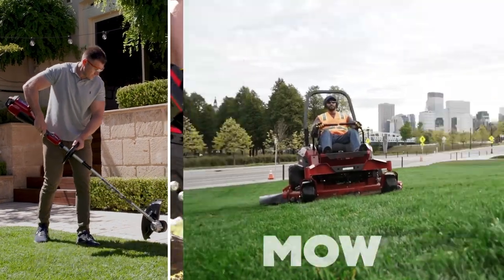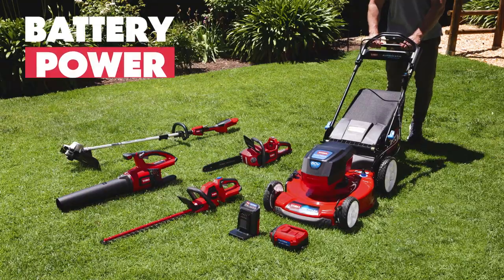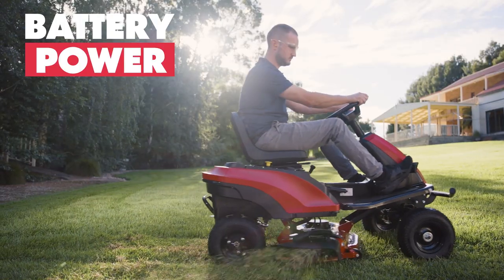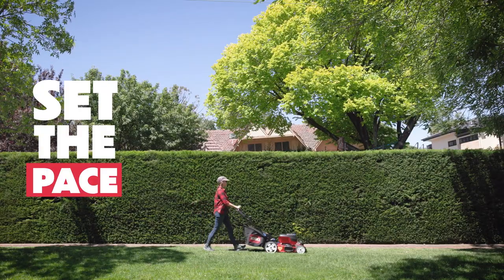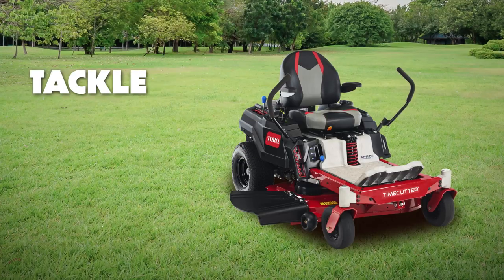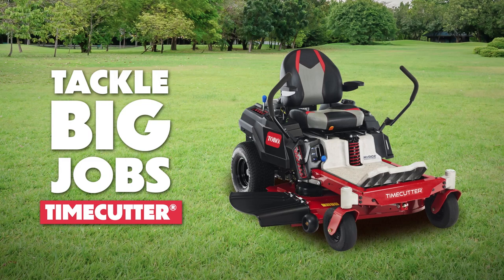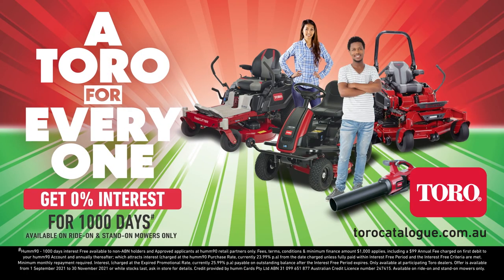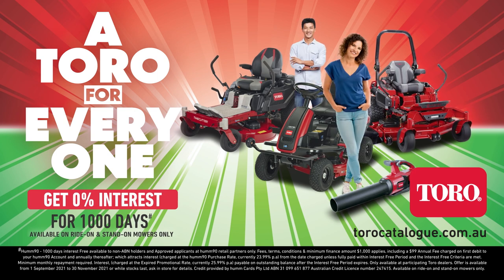[Toro] A Toro For Everyone - Spring 2021 TVC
Part of a series of ads aimed at informing customers of Toro's range of handheld garden tools and mowers.